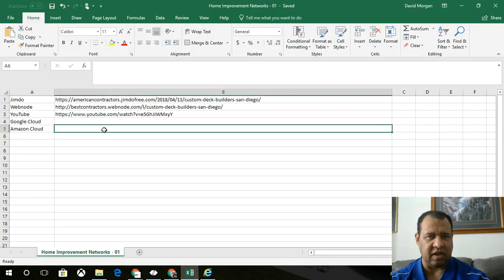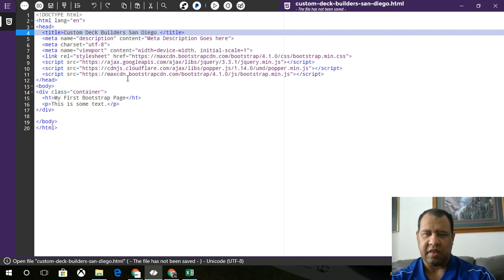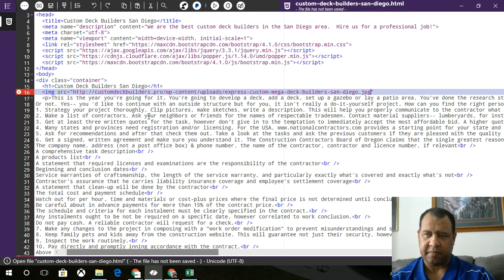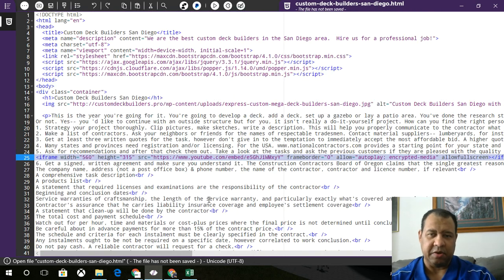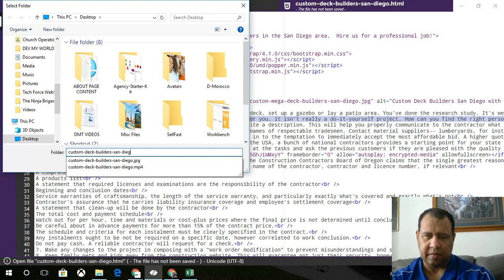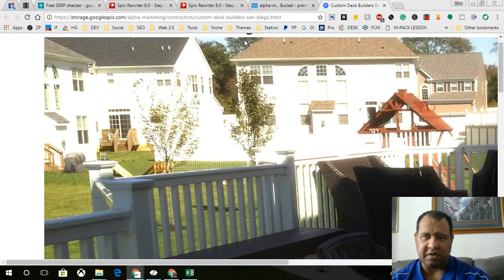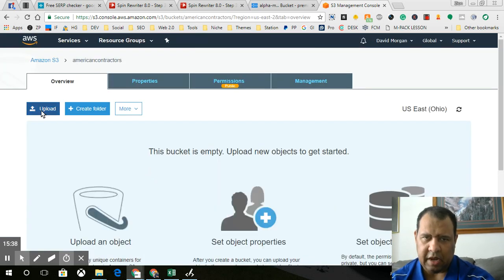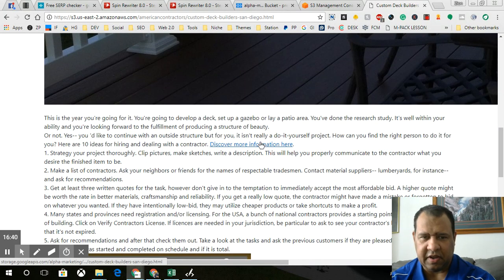Link Stacking With Cloud Properties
Learning that you can build link stacks, you can use Google Cloud and Amazon Cloud to build powerful links to your website.